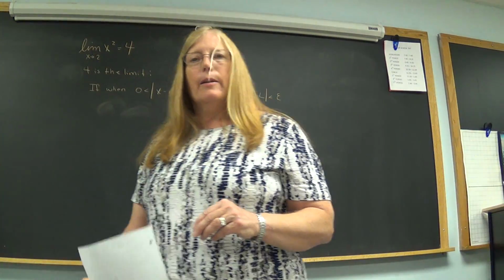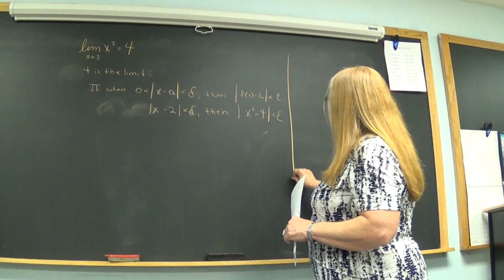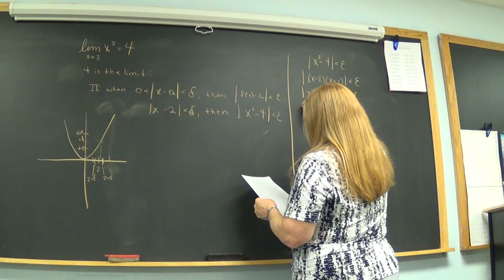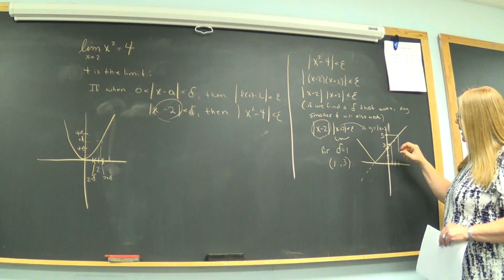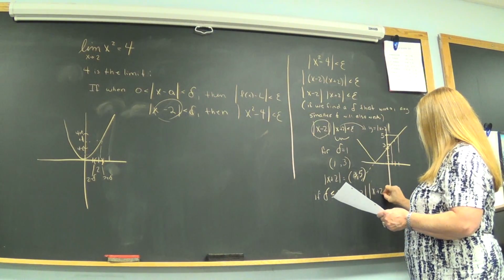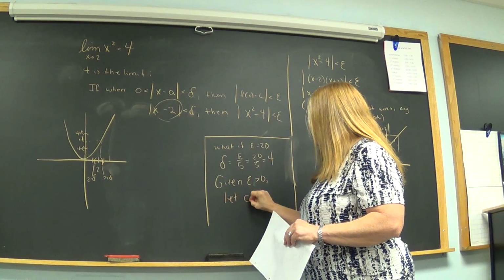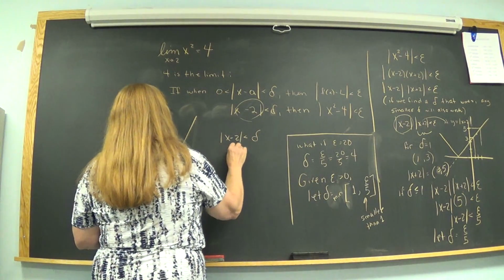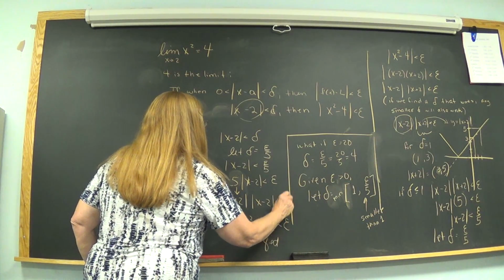Calc 9/14/16 Part 1 of 1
Quadratic delta/epsilon proof